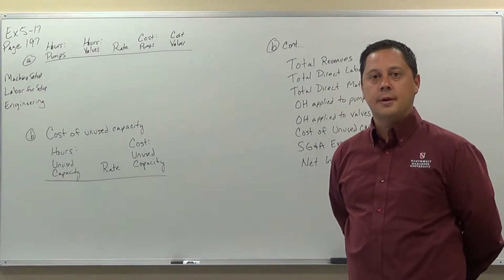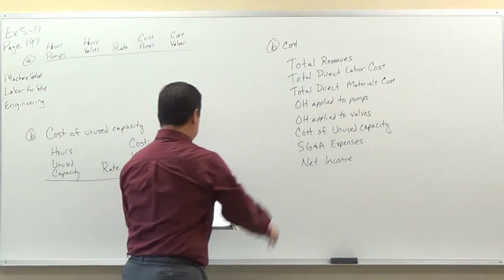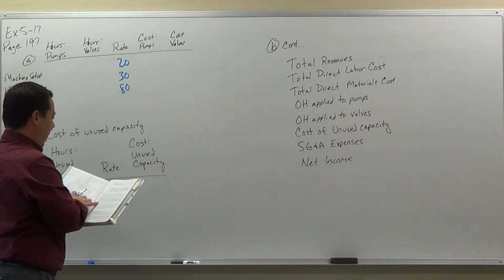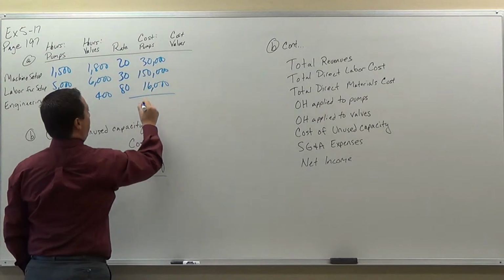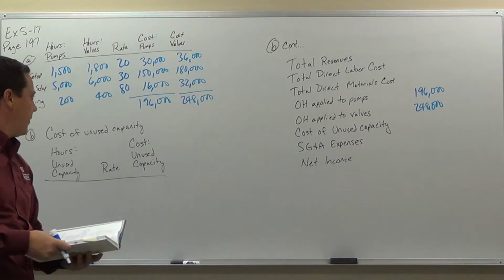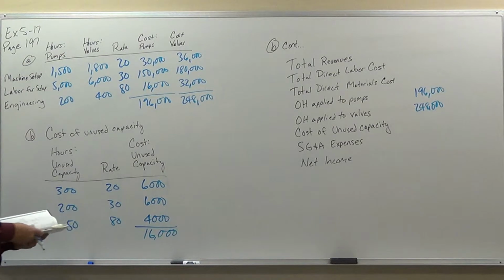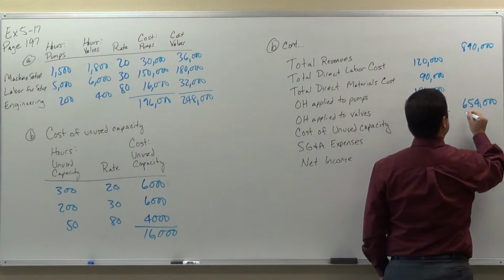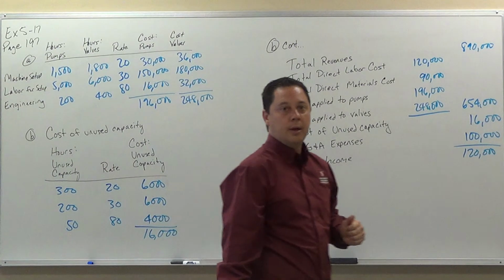Exam Review Chapter 5 Problem 5-17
Problem 5-17
Page 197